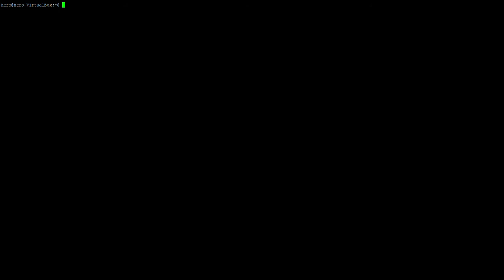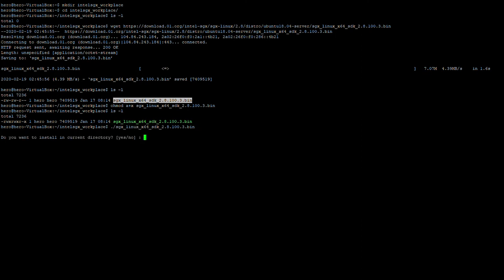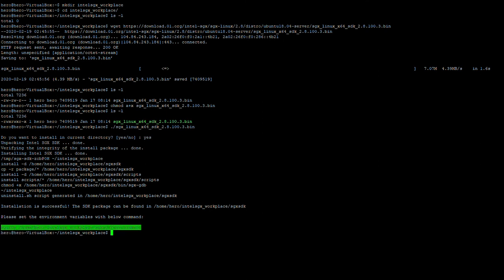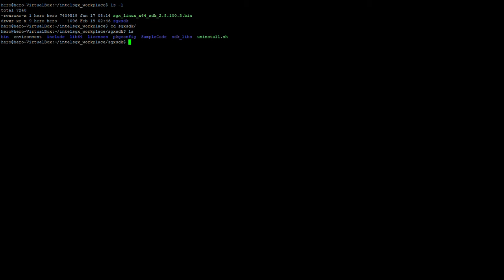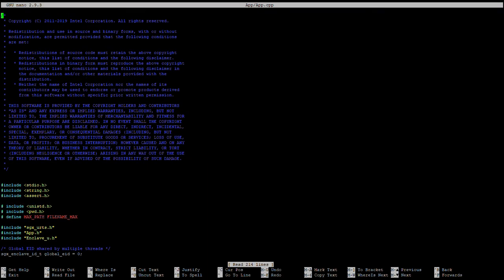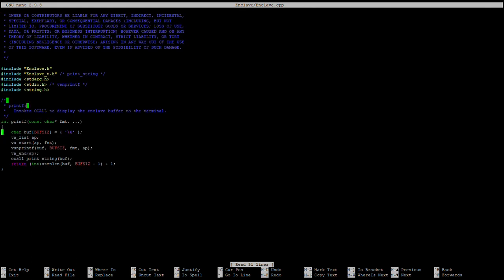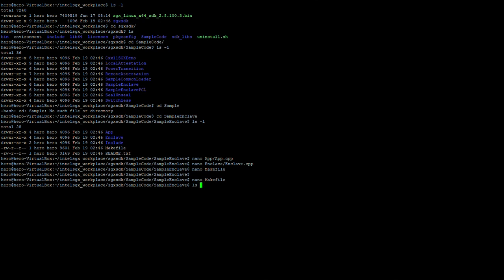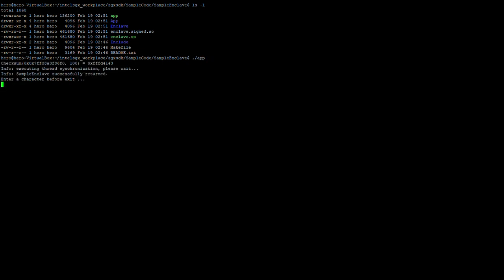Intel SGX tutorials : Setup & Run Simple SGX appliaction in Simulation mode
Hi all,
Here is the link that you need for this tutorial :

Choose the version from the dropdown menu and then select your Linux version. You need only to download the SDK binary for this tutorial.

if you like it, then like it :)